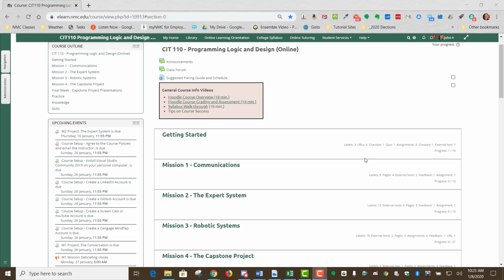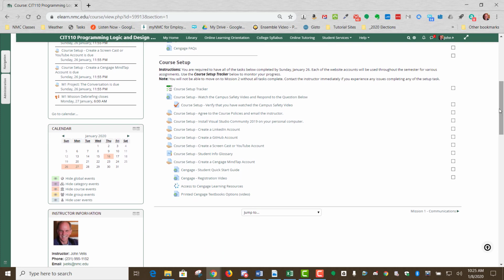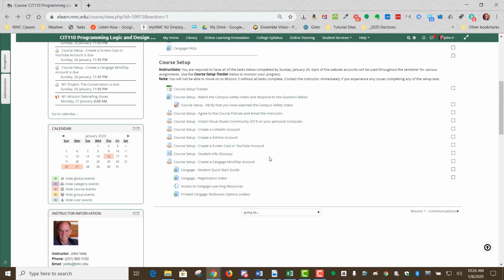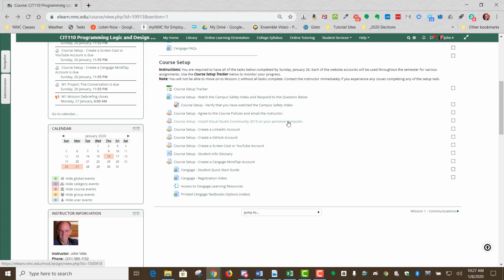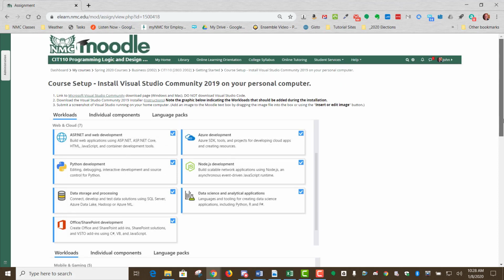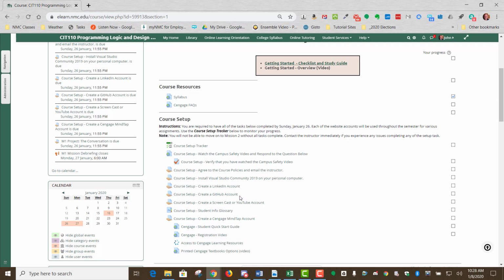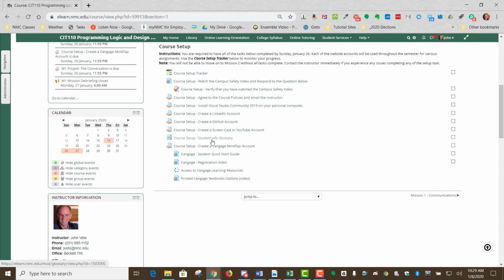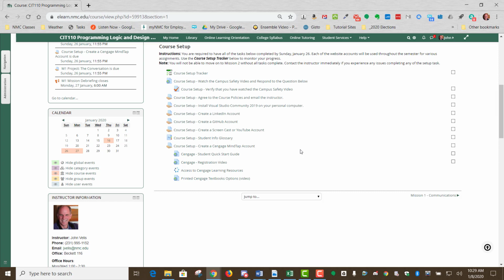CIT 110 - Getting Started - Overview